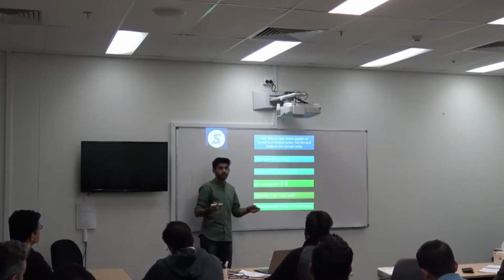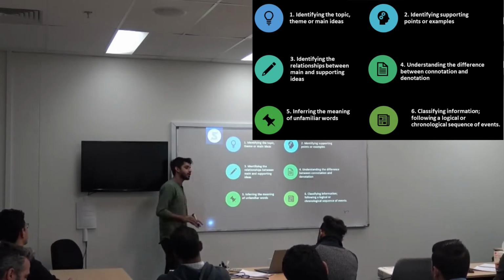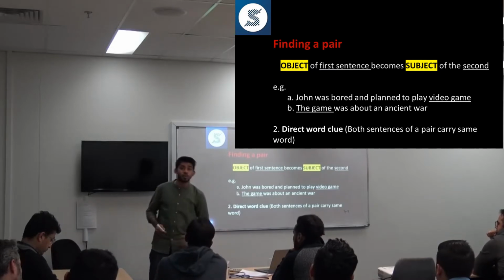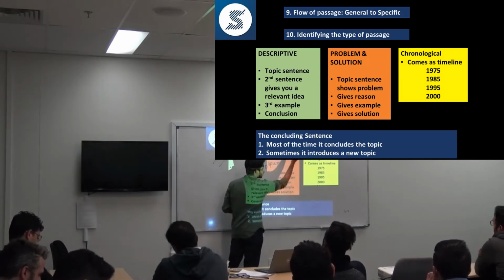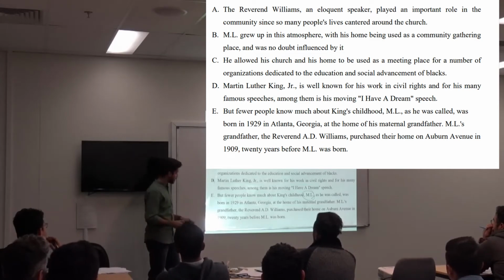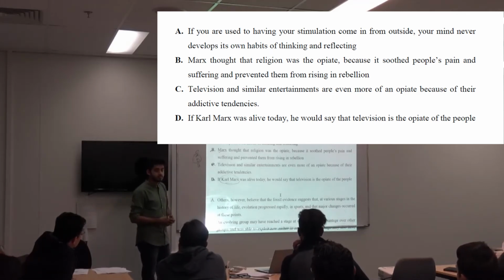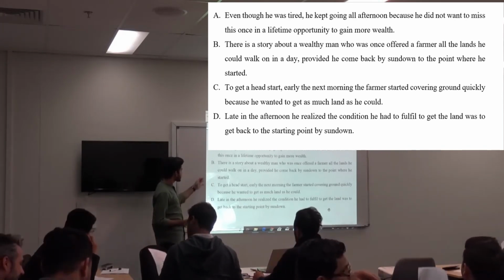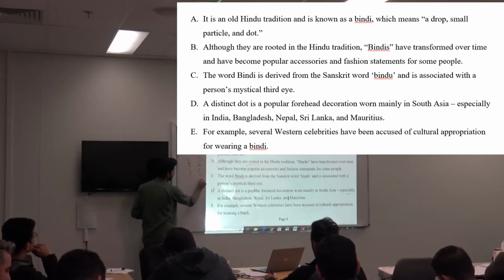Reading: Reorder Paragraph (Full Class with Practice)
PTE Full Comprehensive Lessons by PTE Study Centre.

Our instructors demonstrate live and help you to get prepared for your upcoming PTE exam.